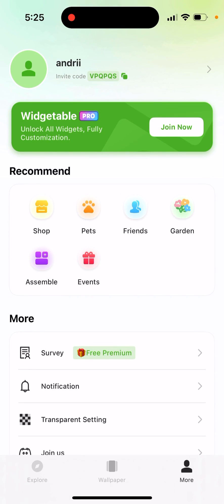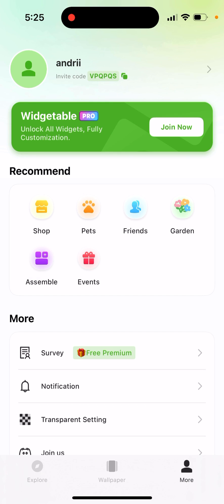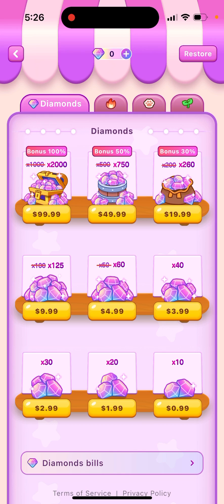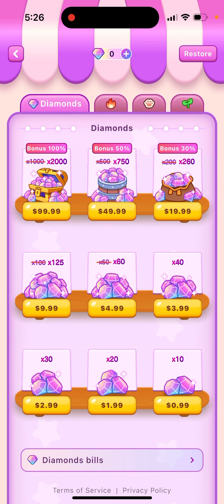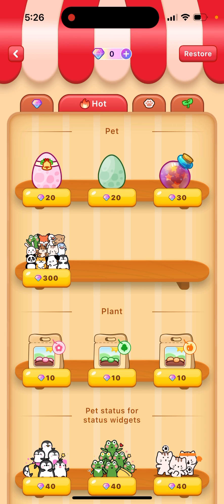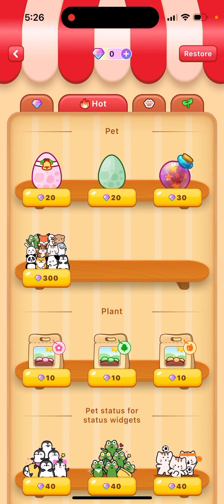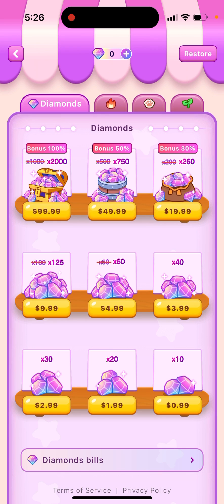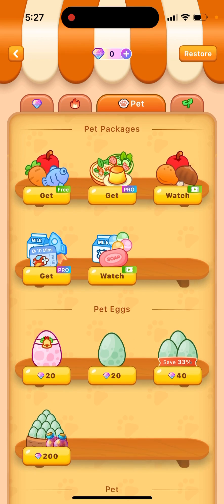How to get diamonds in Widgetable app?